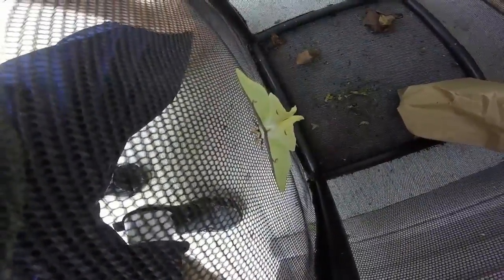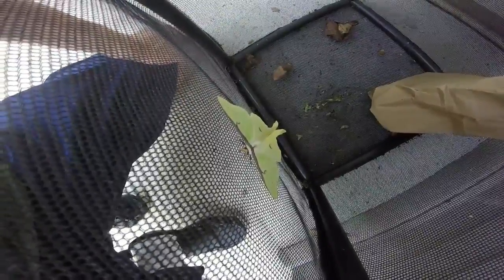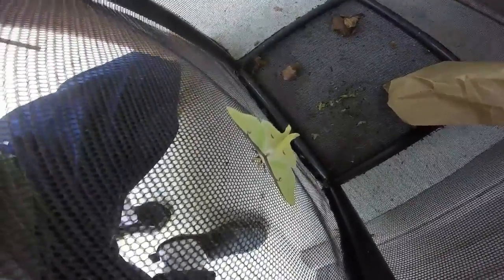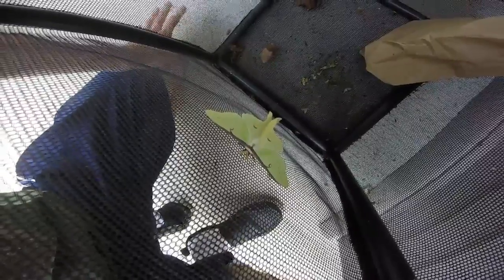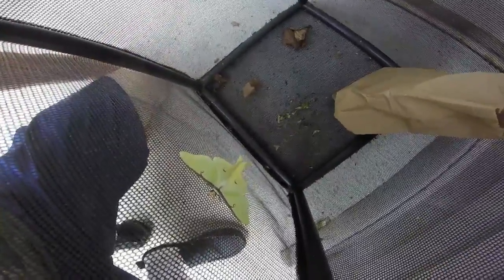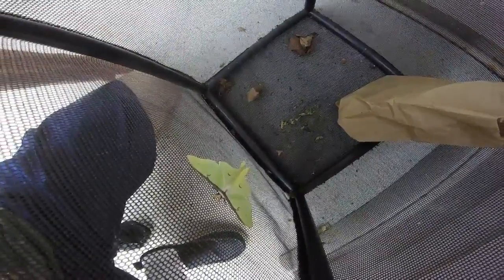luna moth hatched